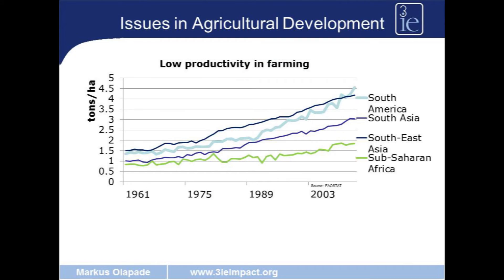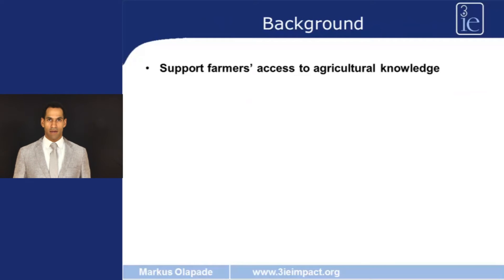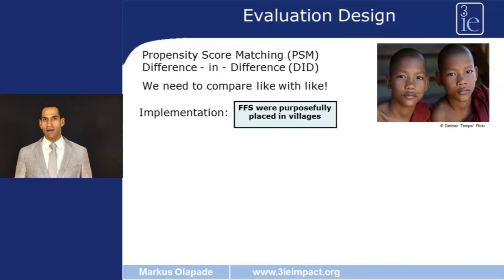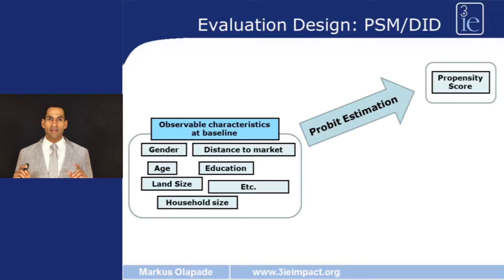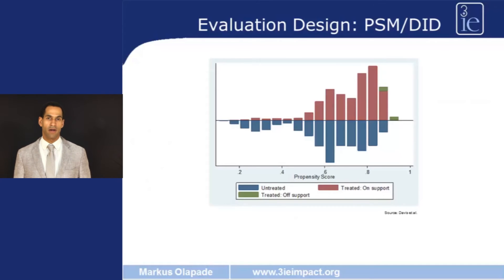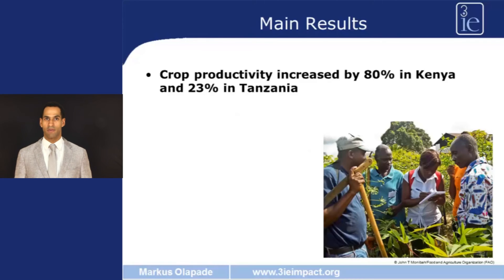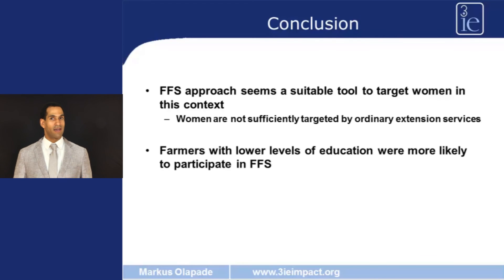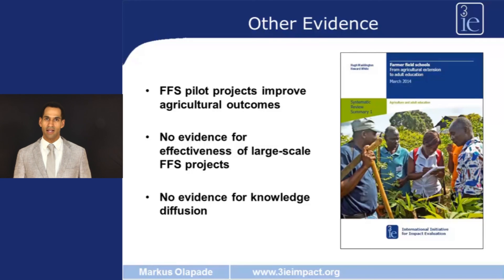Impact evaluations of agriculture & rural development programmes | Markus Olapade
Speaker: Dr Markus Olapade, Evaluation Specialist, 3ie

Agricultural productivity in Africa is low although there are several technologies now available for increasing yields. Markus Olapade demonstrates how an impact evaluation that combines propensity score matching and difference in difference estimation was used to assess the impact of farmer field schools in East Africa.